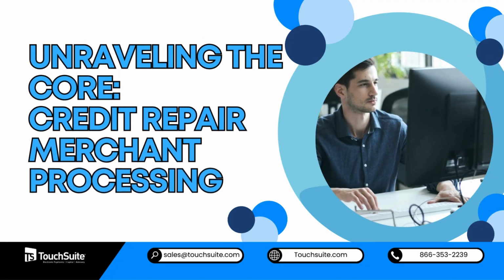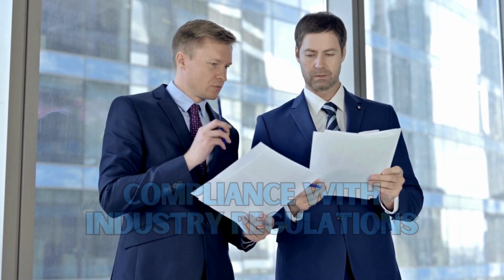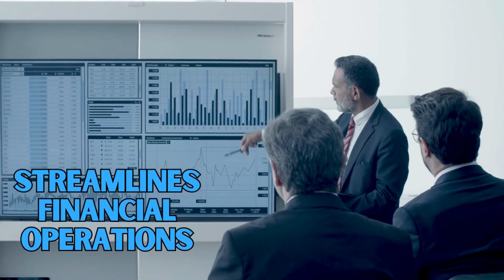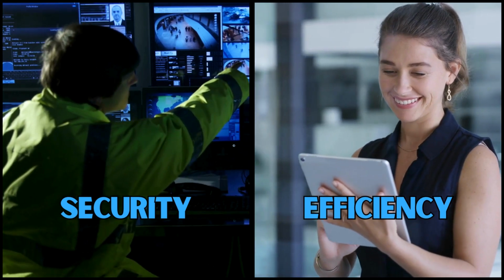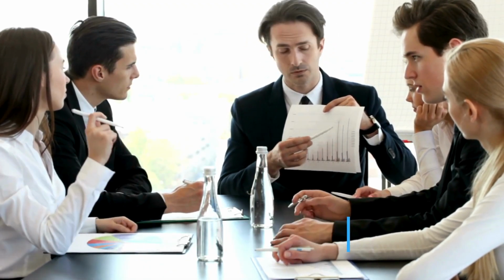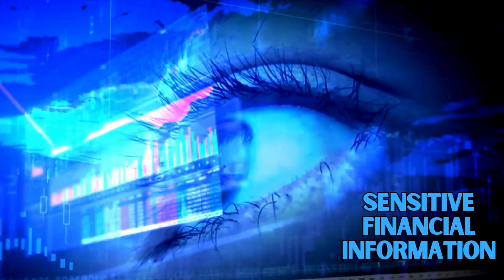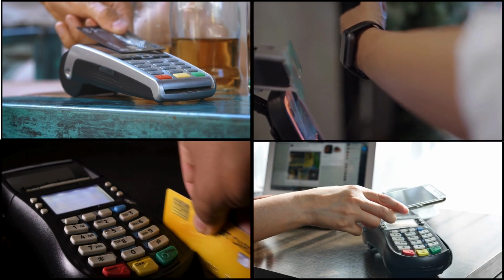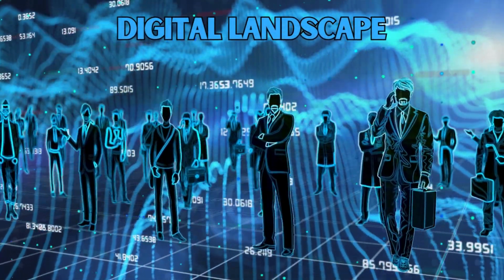Credit Repair Unleashed: Strategies for Efficient Merchant Processing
Unlock the secrets to efficient merchant processing with our latest video on Credit Repair: Unleashed Strategies. Discover powerful insights and tactics that can elevate your credit repair game, ensuring smooth and effective merchant processing. Dive into a wealth of knowledge to optimize your approach and achieve success in navigating the complexities of credit repair. Don't miss out on this invaluable resource for unlocking a streamlined and efficient credit repair process. Watch now and revolutionize your approach to merchant processing!

📣 Unravel the Future of High-Risk Payment Solutions with TouchSuite®! 🎯💼📈

🔍 Seeking advanced payment processing for high-risk businesses? Dive into the vast range of services we offer in this video: from high-risk payment processing, merchant accounts, and e-commerce gateway solutions, to specialized services for credit repair and CBD industries.

🌐✉️📞 With a legacy of excellence and serving thousands of global businesses, TouchSuite® is your trusted high-risk payment solutions provider.

▶ Learn about -
0:47 Unraveling the Core: Credit Repair Merchant Processing
1:16 The Payment Nexus: Credit Repair Payment Processing
1:33 E-Commerce Integration: E-Commerce Credit Card Processing
1:54 Navigating Risk: High-Risk Payment Processing for Credit Repair
2:16 Breaking Ground: CBD Merchant Account for Credit Repair
2:30 The Gatekeeper: Credit Repair Payment Gateway
2:44 Credit Card Processing Dynamics
3:01 E-Commerce Gateway for Credit Repair
- and maximize your business potential with us.

💹 Stay ahead with cutting-edge e-commerce and CBD payment processing solutions. Watch now and upscale your payment methods!

Empower your business with TouchSuite®. Seize the opportunity to maximize growth and efficiency. 💪🚀

📢 Share your experiences or queries about our high-risk payment solutions in the comments. We cherish your feedback! 💬✨

🚀 Experience seamless credit and debit card payment processing, online gateways, and more with TouchSuite®.

🌐 Explore more Turbocharge your payment methods and watch your business soar!